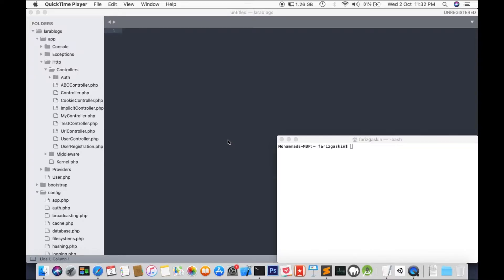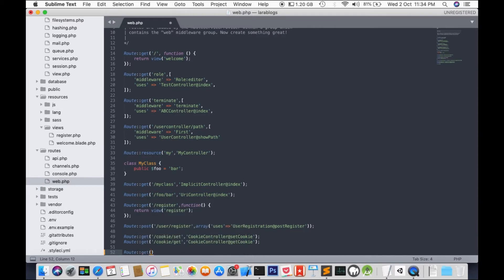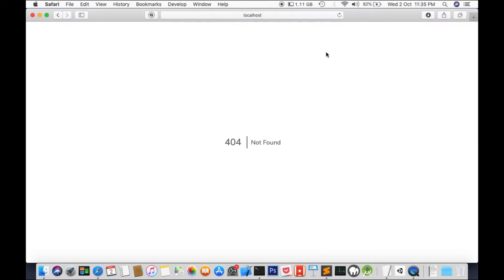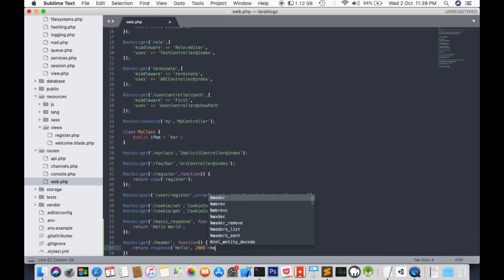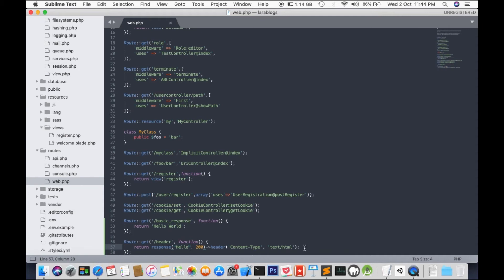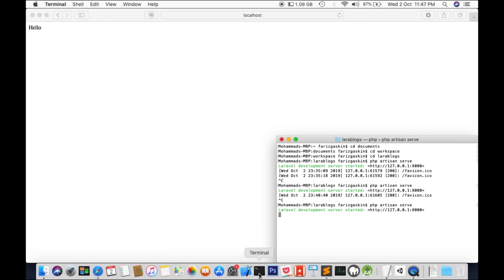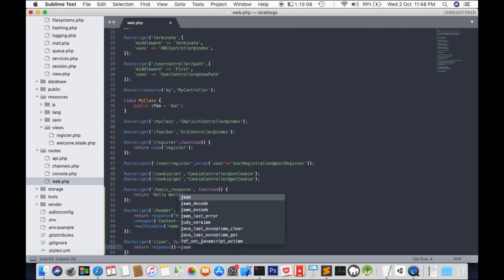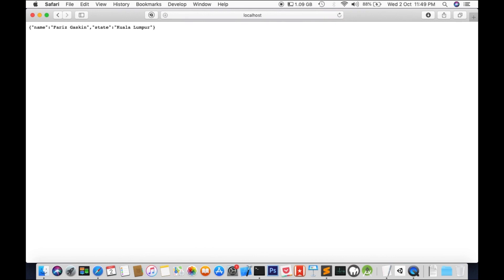Laravel Php Response Tutorial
In this video tutorial, you will learn how to request Response in your Laravel project

- Audio -
Huawei P90

- Tripod -
DIGI Eye

- Lighting -
Tripod Ring Light

- App Tests -
Samsung J7

- Tutorial -
Android Studio

- Screen Capture
Quicktime

** Credits **

- Video Editor -
Divashini Kanthan